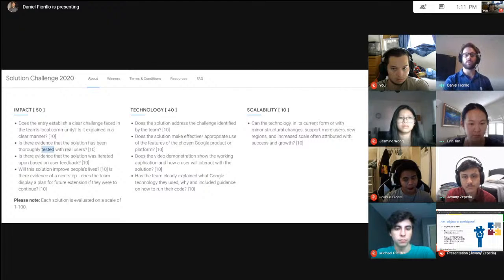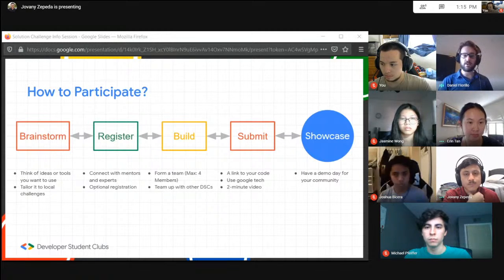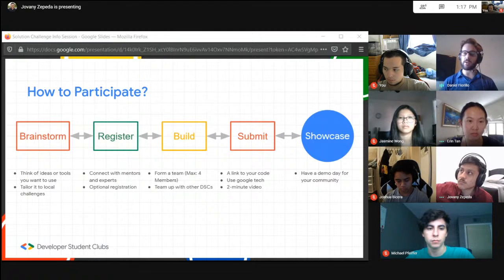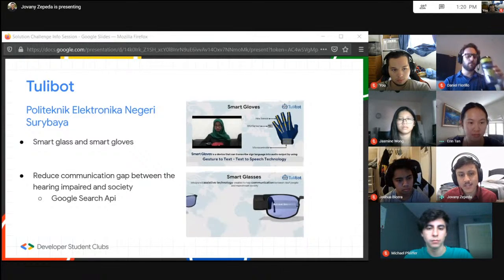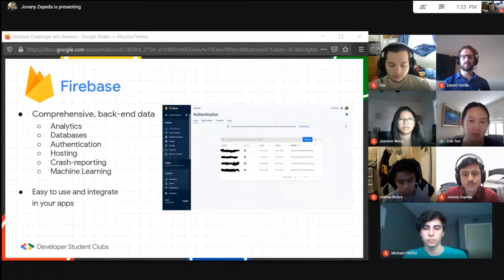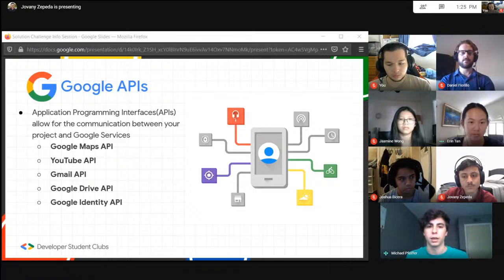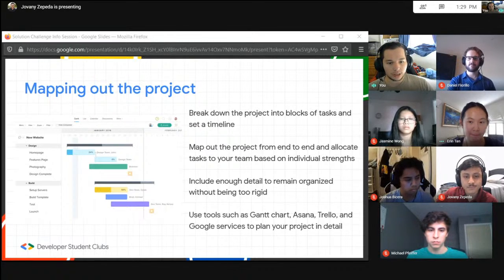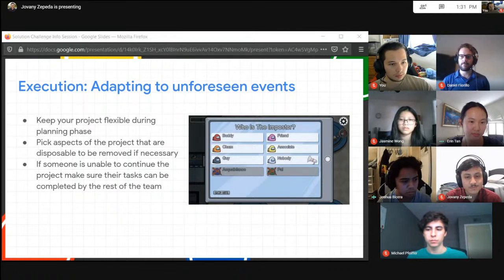Google Solution Challenge Info Session & Ideation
Info Session (40 min) 1 pm - 1:40 pm:

Learn about the goal and official rules of the Google Solution Challenge, and join us on Discord afterward for our ideation event!

✨✨(Summary of Livestream) ✨✨

⌛ Timestamps
(##:##:##) Heading/topic of slide or section
(00:00:00) Beginning of stream
(00:01:05) Agenda for the event
(00:01:47) What is the Solution Challenge?
(00:02:25) Benefits of Participating
(00:03:47) Guest speaker Daniel Fiorillo's introduction
(00:04:51) Solution Challenge History
(00:08:28) Solution Challenge Rules
(00:17:39) Past Winners
(00:19:46) Google Tools and Software
(00:25:20) Project Development
(00:31:00) What's next for our chapter
(00:32:40) Q&A
(00:39:25) Outro

📝 Give us your feedback!